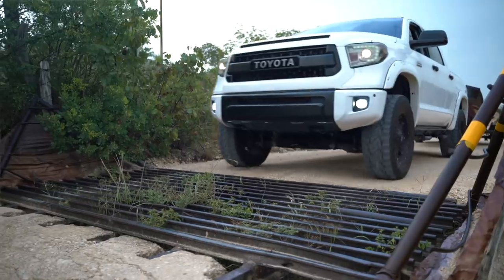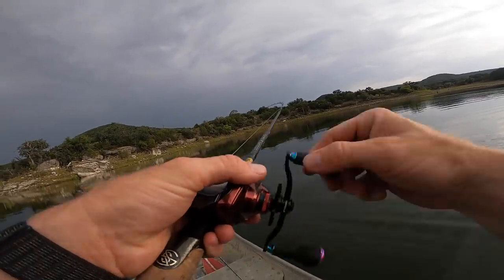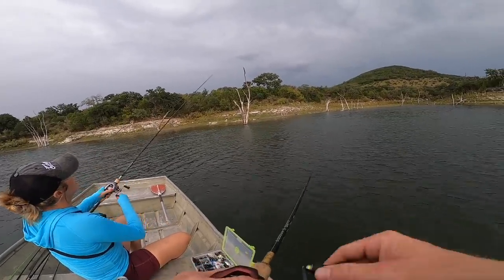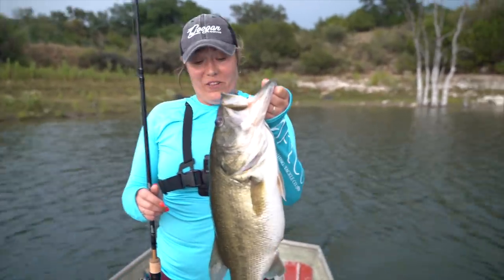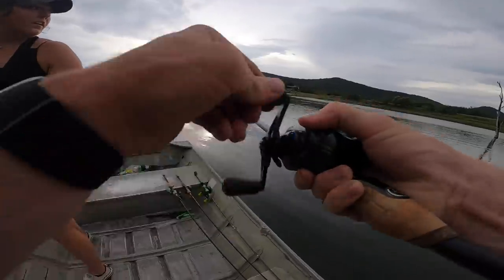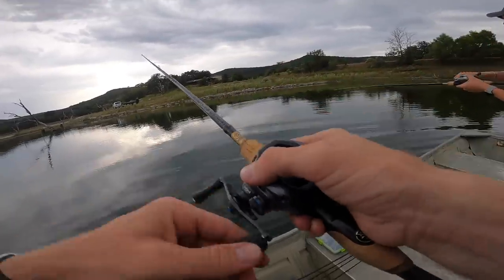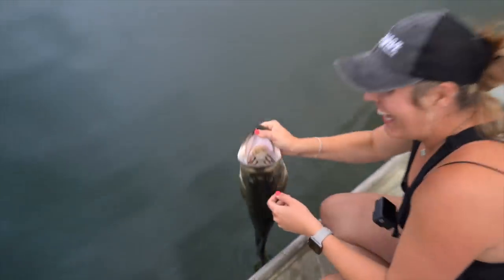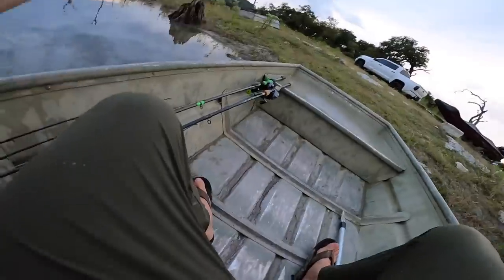HOW DID THIS HAPPEN? New Bass PB Twice in 1 day! (HUGE BASS)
Today Devin Broke her Pb bass twice in 1 day!! How did this happen?!!

Privatewaterfishing.com

Private water fishing property: Gallant Elm Creek Ranch
Near San Antonio, TX

Get $10 off your first order of $25 or more with Code: WESTIN10 at Karl’s bait and tackle